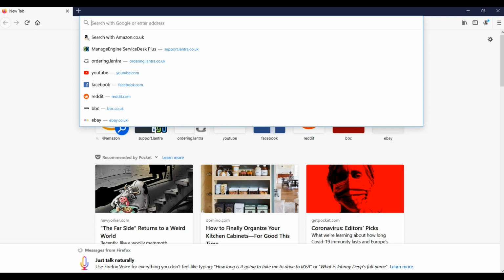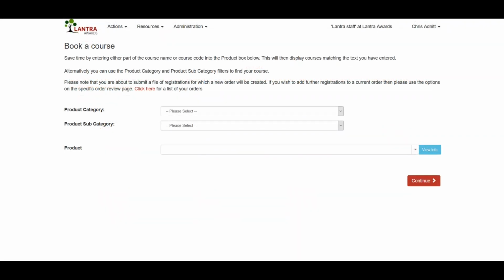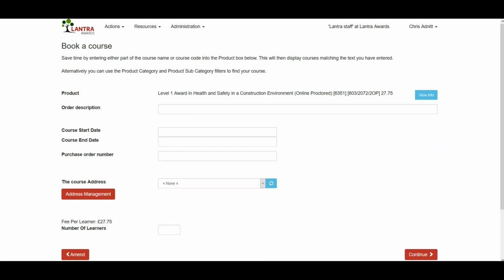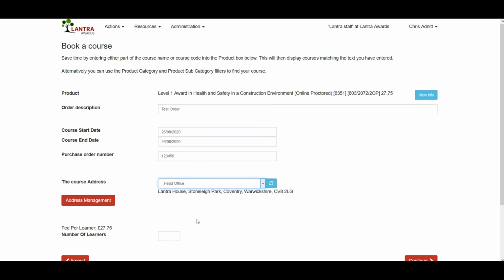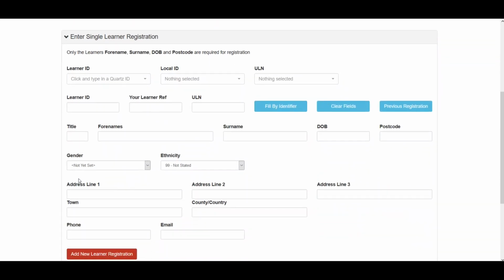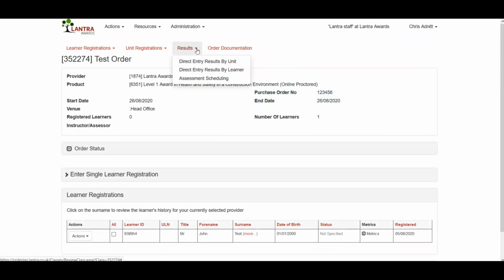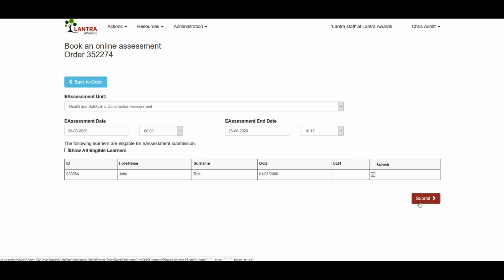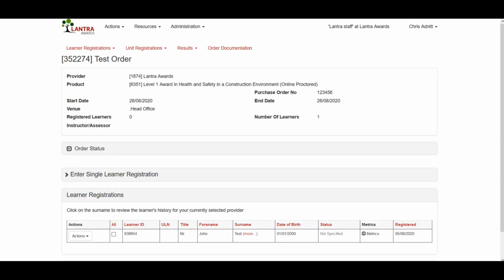How to Book an Online Proctored Assessment on QuartzWeb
A step-by-step guide to booking an online proctored assessment on QuartzWeb